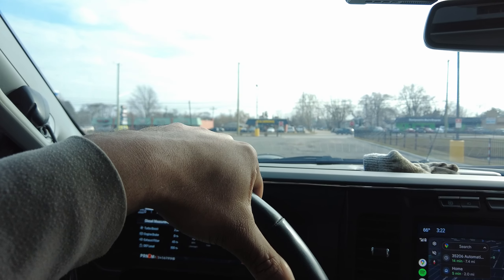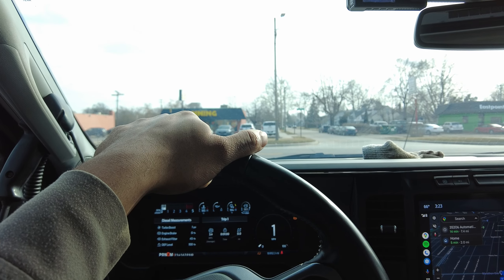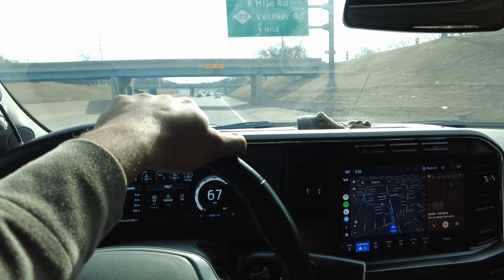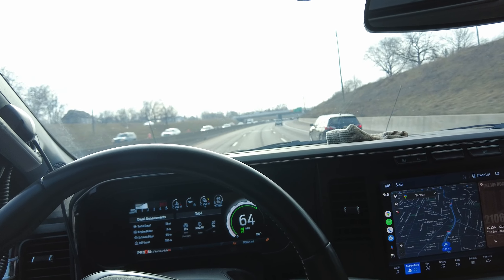6.7 H.O DEF consumption while towing heavy?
Since owning this 2023 f450 with a 6.7 Powerstroke high output, I have noticed it burns a lot more def. it seems like the def consumption is higher on when the truck is towing! so let's load it up what everything we got and see how much DEF it burns!

In my videos I talk about my experience owning my Ford F350 with the 7.3 GODZILLA V8. I also feature my 2019 F250 with the 6.2 L gas v8, And if you like diesel content we also feature 6.7 powerstoke content as well.